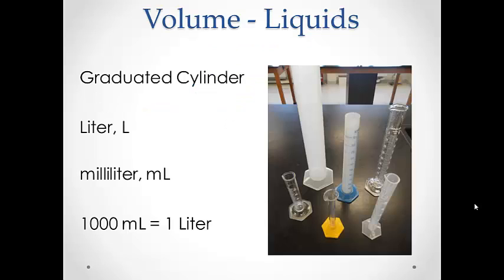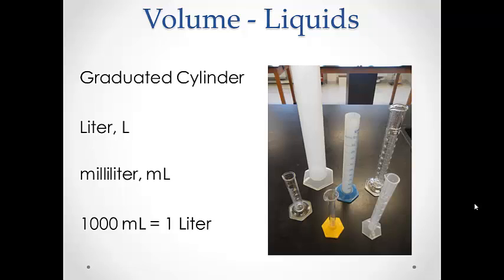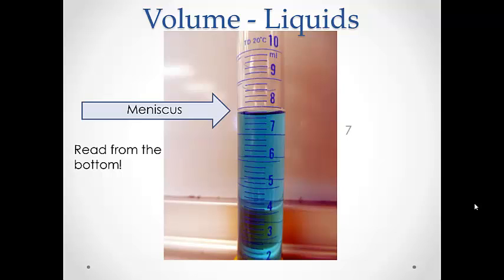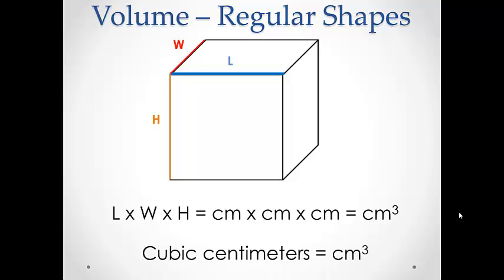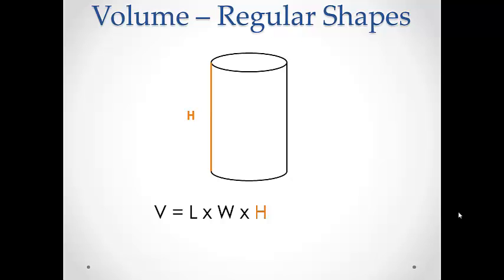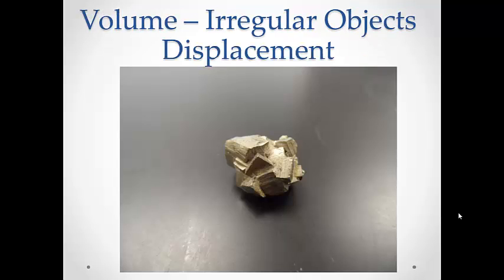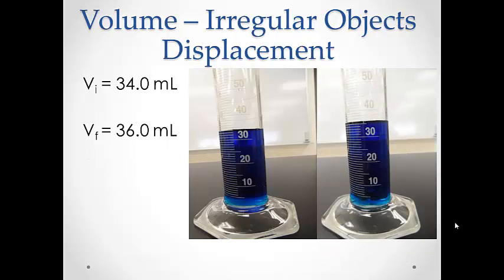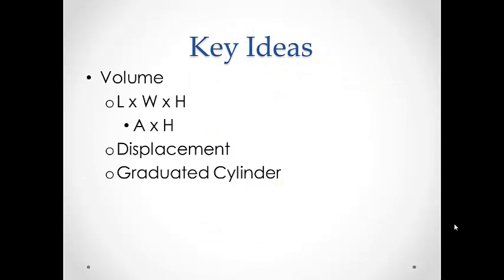Reviewing Volume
Can't remember how to measure volume?